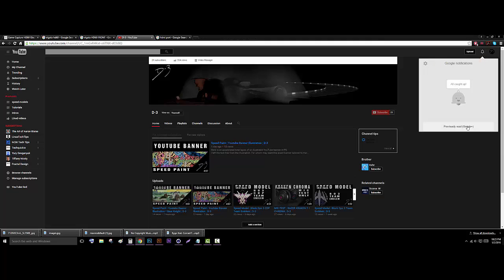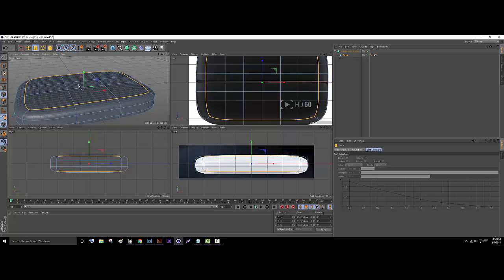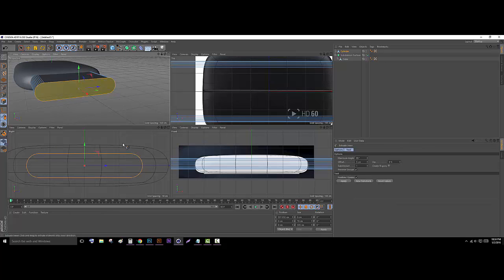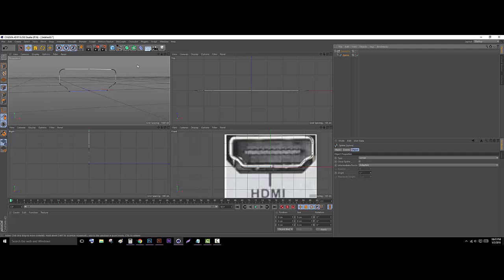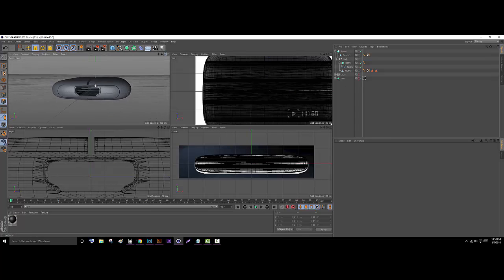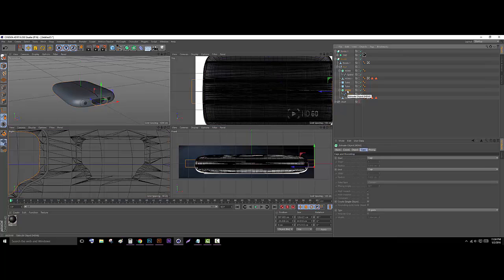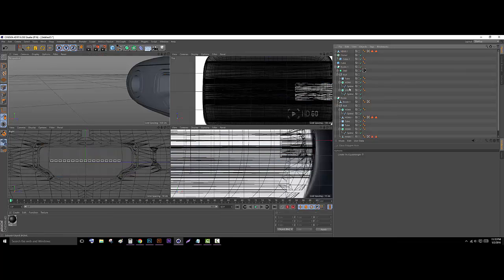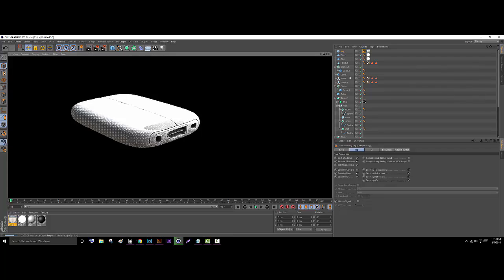Tutorial : Cinema 4D / Elgato HD60 model ; D-3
This video is a step by step tutorial on how to go about modeling a Elgato HD60.
This video is upon request from Flux Soul Vast!

D-3
Skype : donny.malone3

 If you have any questions or tutorial ideas shoot me an email.